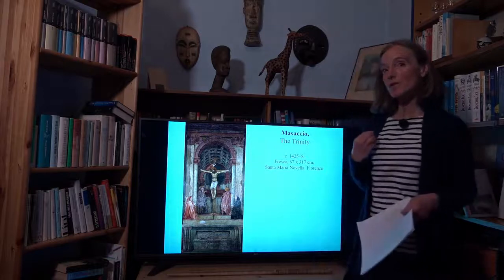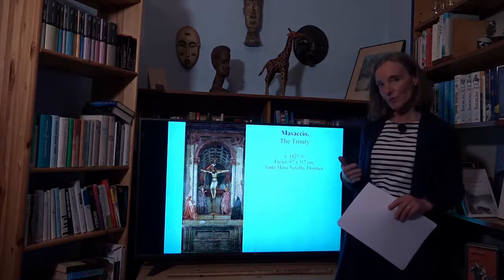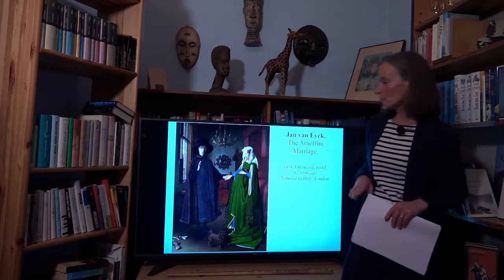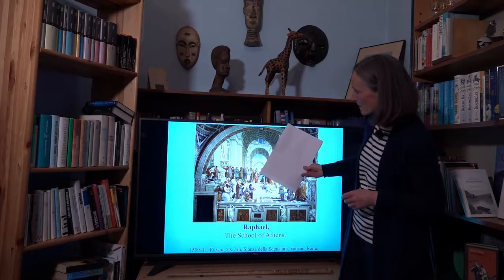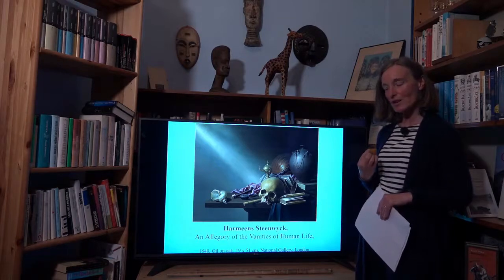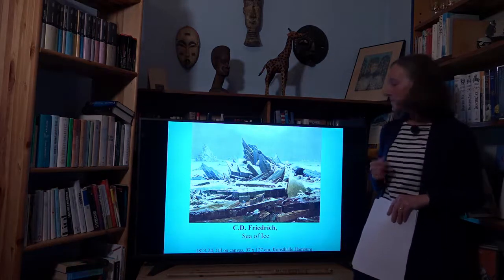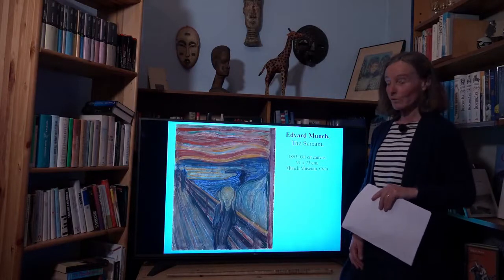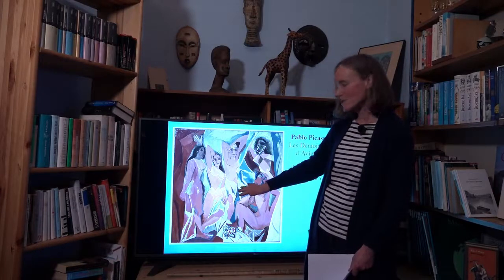History of Art Introduction_Lesson No 1